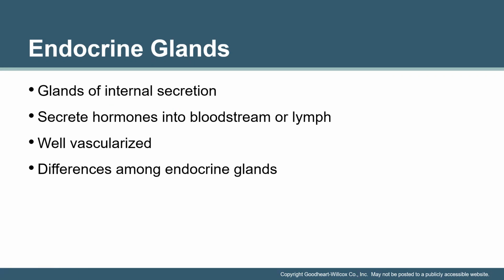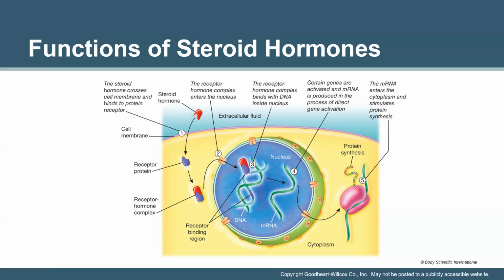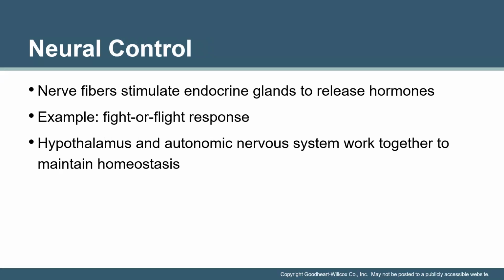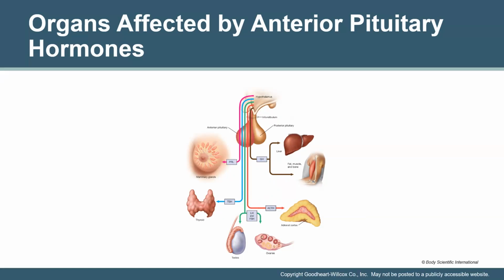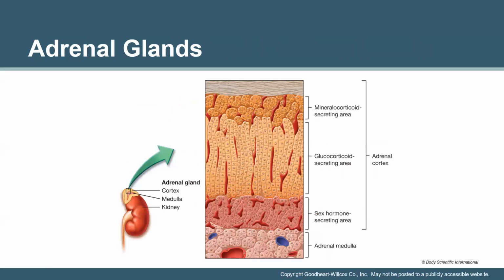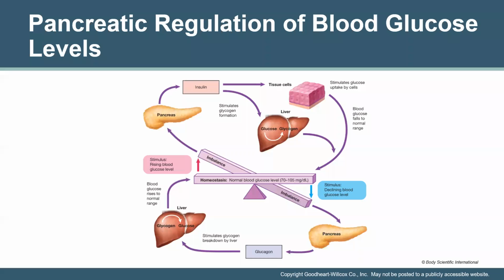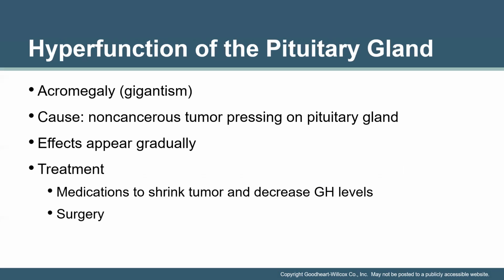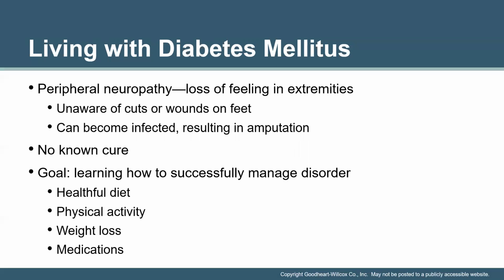The Endocrine System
In this chapter, we explore the magic of the endocrine system.

The Power Points come from the text publisher:
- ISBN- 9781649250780